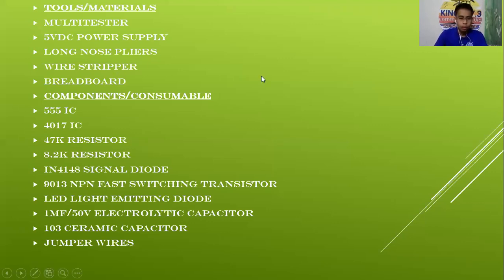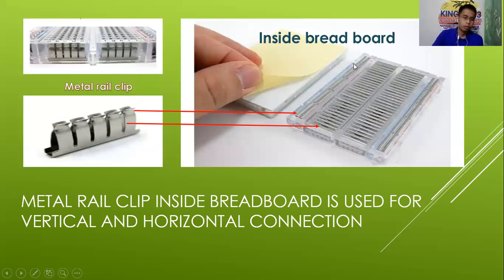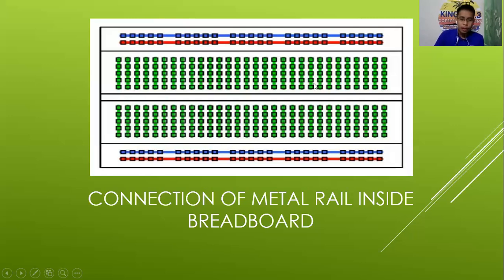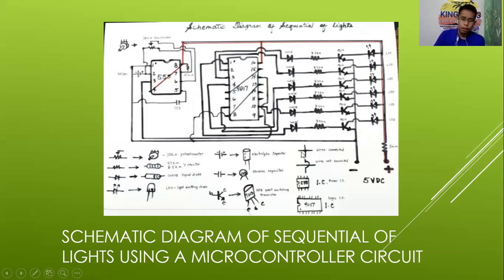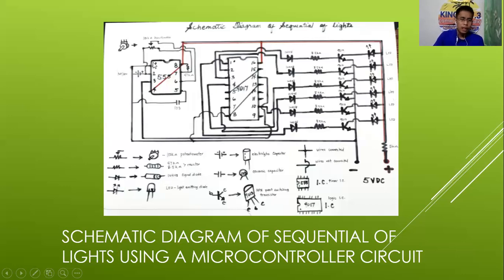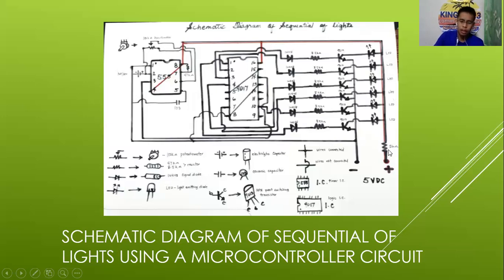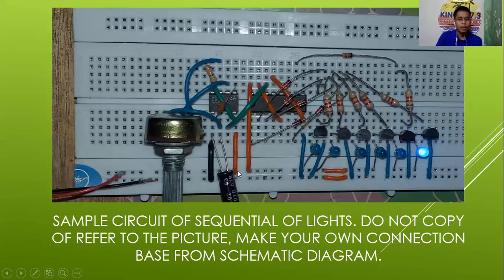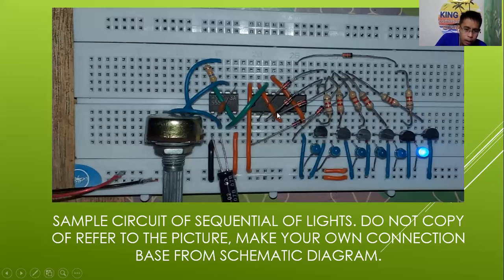Sequential of Lights (micro controller)